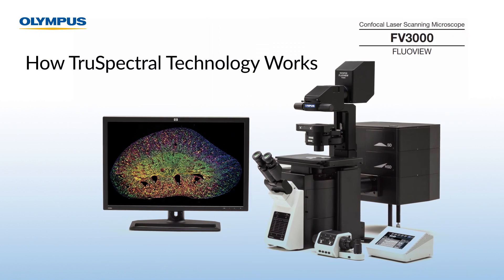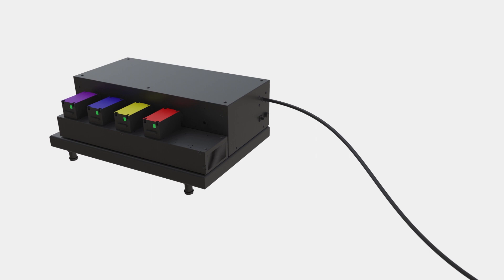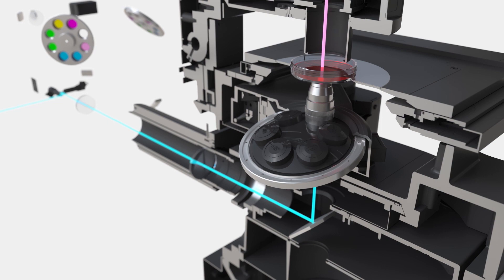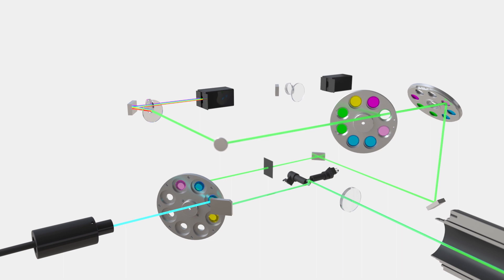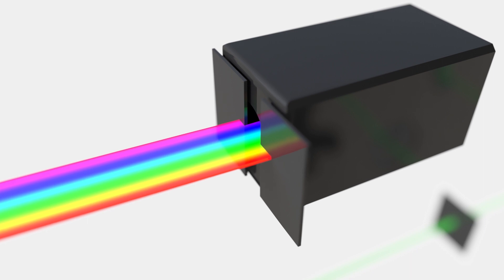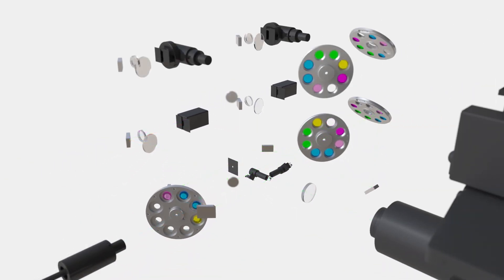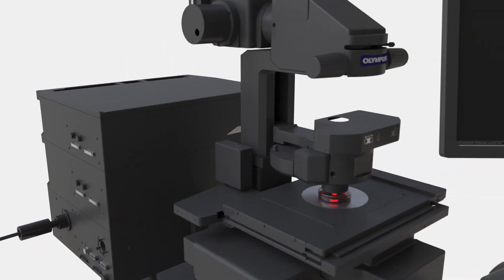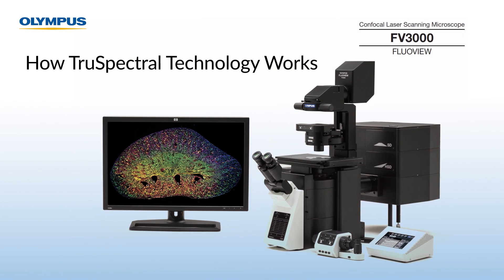How TruSpectral Technology Works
An integrated feature of all FLUOVIEW FV3000 confocal systems, TruSpectral technology enables much higher light throughput compared to conventional spectral detection units. TruSpectral technology employs volume phase holographic gratings that diffract light more efficiently than traditional reflection gratings, delivering up to three-fold higher transmission for red and far-red wavelengths. The result is excellent multicolor fluorescence with low excitation light for live and fixed tissue imaging.